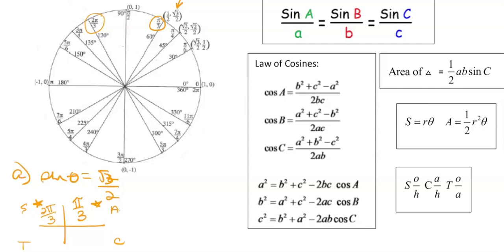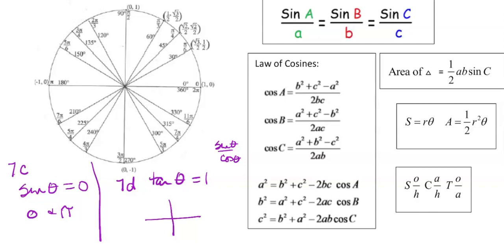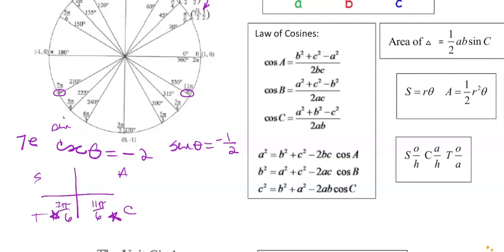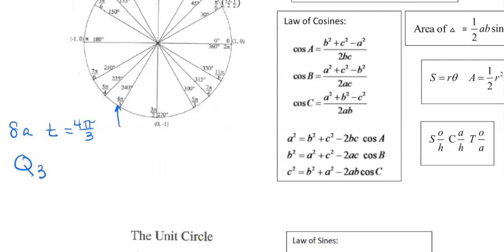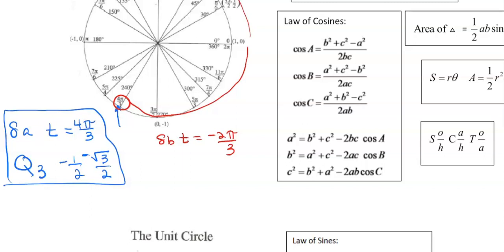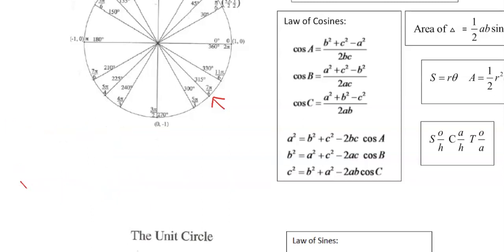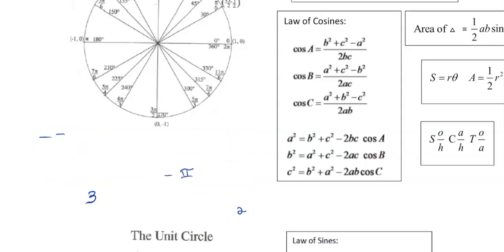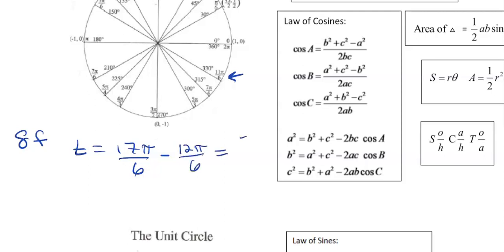Precalculus Final Review prob 7, 8